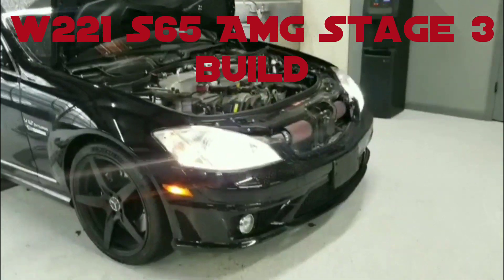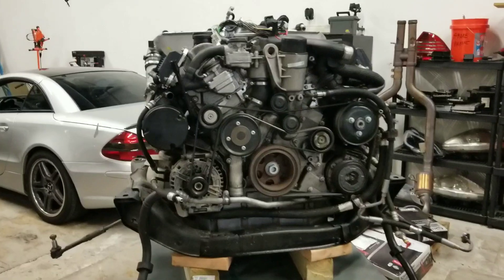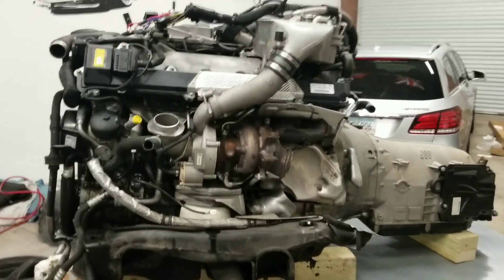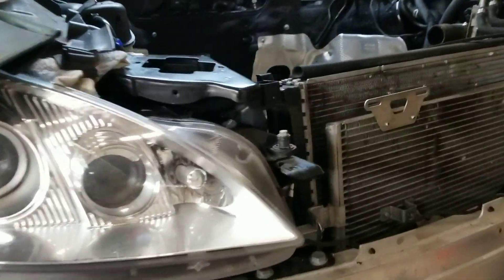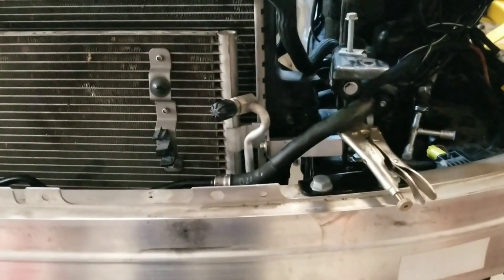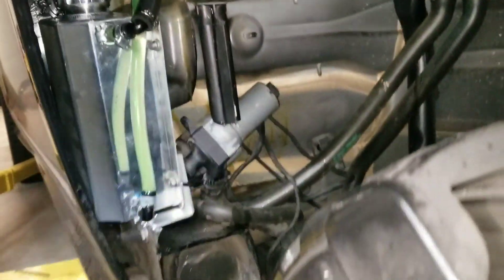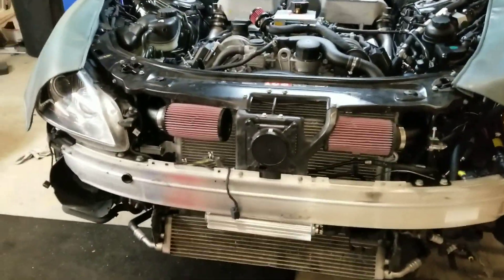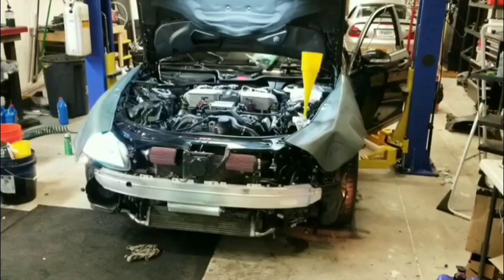Mercedes AMG S65 Stage 3 build timeline by PRESSERTECH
2008 w221 S65 custom turbos, intercooler, intake, differential with custom tuning. Build and tune by PRESSERTECH